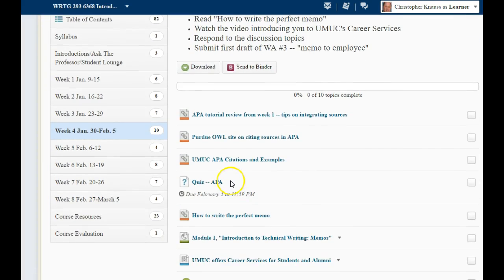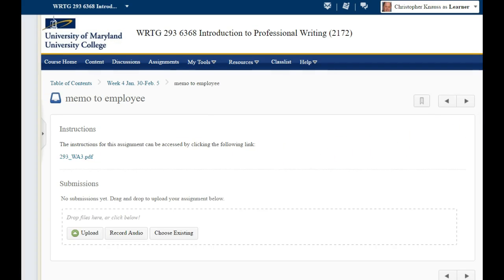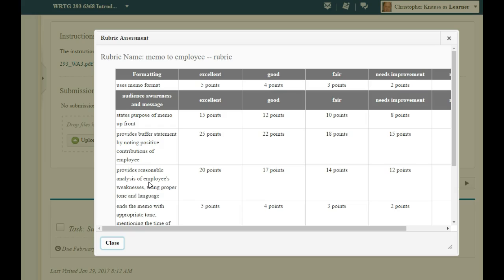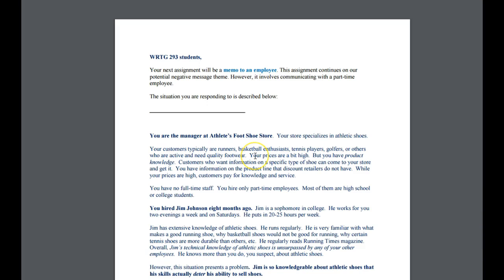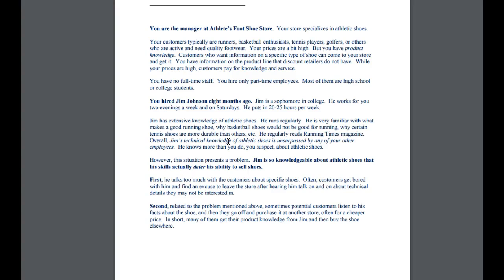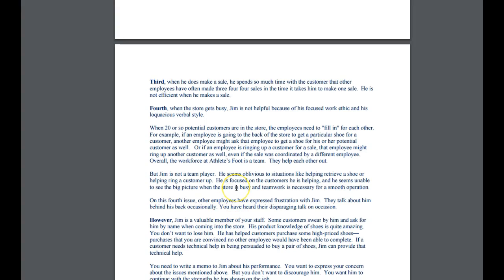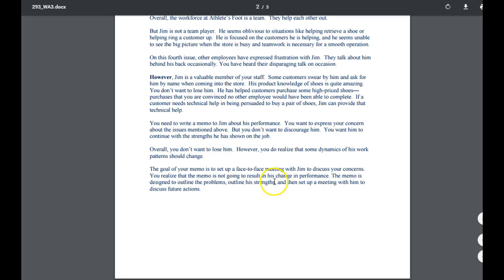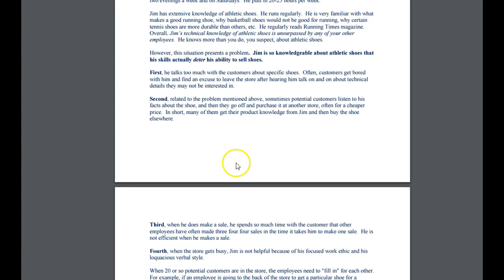Week 4 Introduction to Professional Writing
An overview of assignments and instructional material for Week 4 of Introduction to Professional Writing.